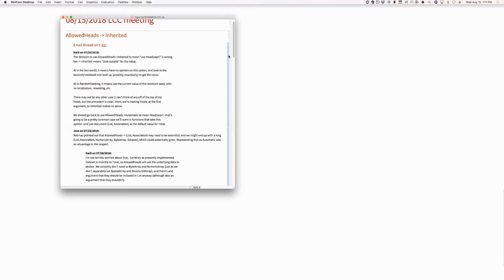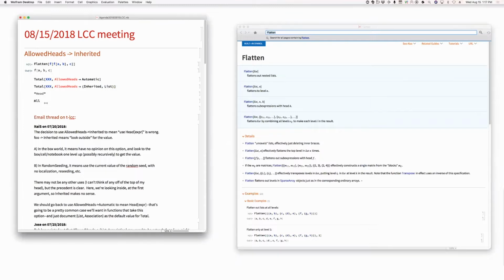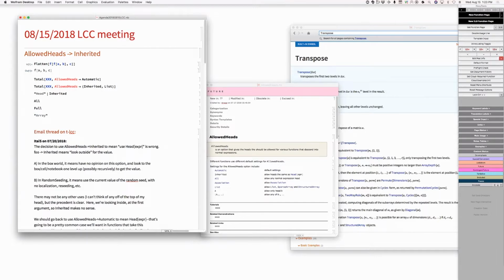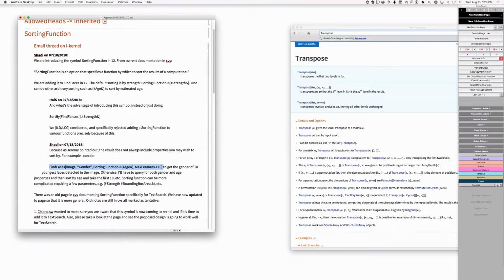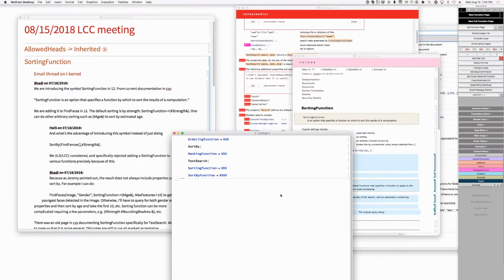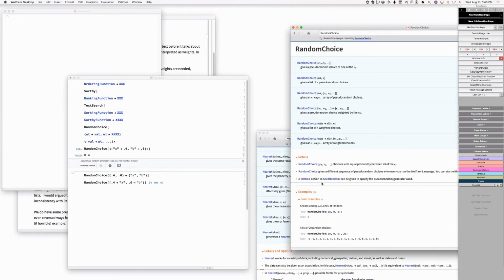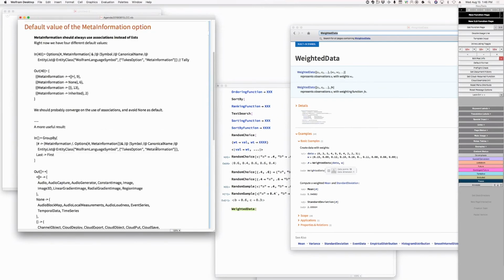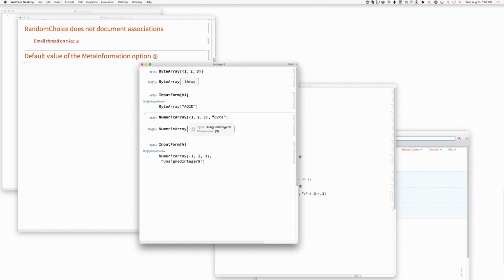Live CEOing Ep 118: Language Design in the Wolfram Language